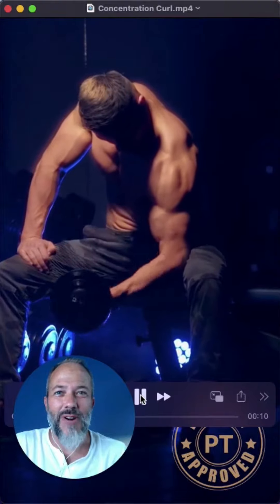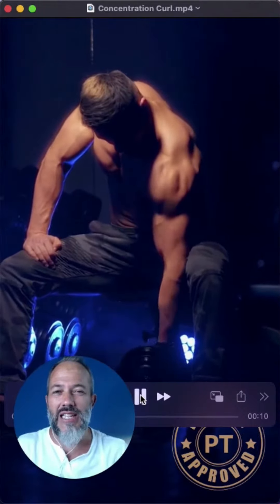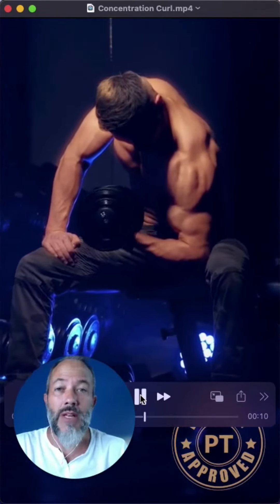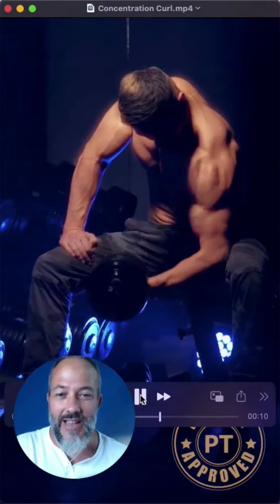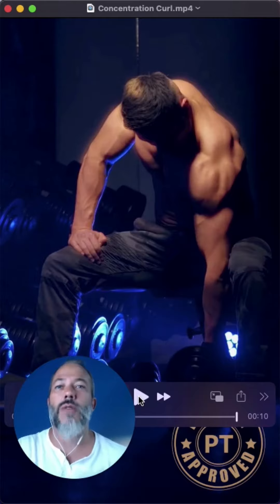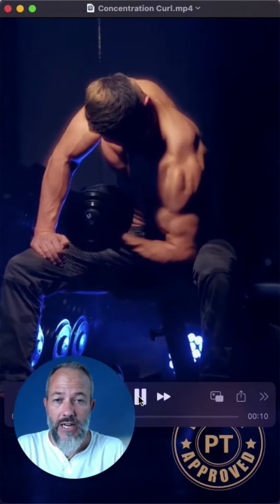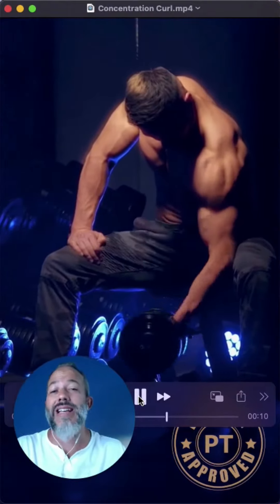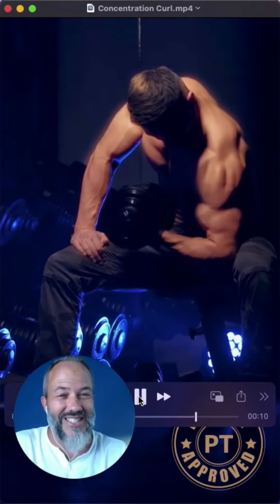Physio Approved Concentration Curl. Must See!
Are biceps your favorite muscle?  Let us know, but first watch this PT Approved Concentration Curl.

Whether your fitness takes you to the gym, a club, your home gym, or simply your living room, men and women need to be MSK smart. Injury to your Musculoskeletal (MSK) system can take you out of the fitness game for short or long term periods. These injury periods can have a dramatic effect on your overall health and fitness.

To this end we have created our PT Approved program where MeaVia looks to ensure everyone has access to Olympic level, safe, effective, no nonsense fitness advice from a Masters in Physiotherapy. Here we will aim to help you achieve your health and fitness goals all while protecting your bones, joints, tendons, ligaments, cartilage, and connective tissues for the future YOU.

Follow us to learn if your routine is helping or hurting your gains and what alternatives are available.

Throughout our PT Approved series we plan on answering questions all based on popular requests.

Transcript:
Okay. Every buddy's favorite muscle biceps. So here we got concentrated curls or one arm dumbbell, bicep curls. Um, this is PT approved.
I'm fine with this. Uh, just recognize that the biceps muscle is not necessarily the most functional muscle looks awfully good.
It looks good in pictures, but not necessarily use the biceps a lot through day-to-day activity. It's important to have strong muscles, obviously strong biceps, but I think there's an overemphasis on biceps, um, in the gym.
So all that being said, I'll get off my soap box now, and we'll take a look at this exercise. This is PT approved.
I liked doing bicep curls, isolated. So one arm at a time, uh, what that will allow is, or reduce the chance for one arm to cheat.
So if you're doing it like a straight bar curl, um, one arm might be a little bit more dominant than the other, and it might not be very perceptible, but one might actually be doing more work.
This particular exercise that we're looking at here. I like it because he's going through his full range of motion. Meaning the elbow goes all the way straight and then takes it up at the top and pauses for just a second to get a little extra flex.
And then most importantly, ease centric motion as he lowers down is nice, slow and controlled. So, um, I love the isolated bicep curl.
I love the way this guy is doing it. PT approved, get out there and you can do this exercise.